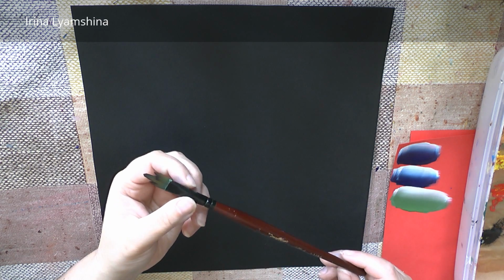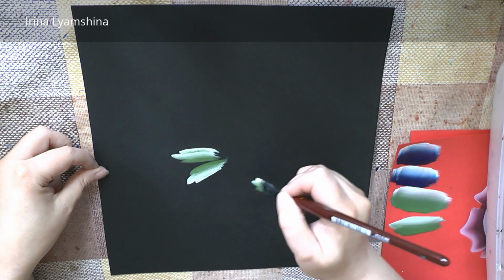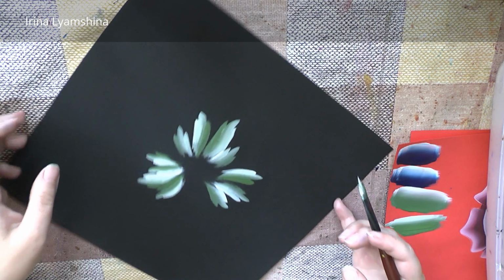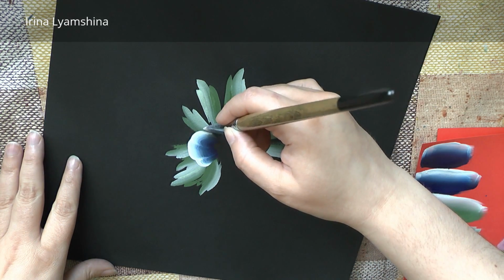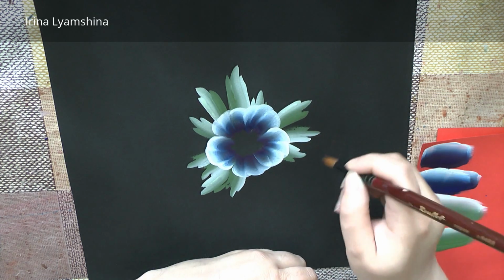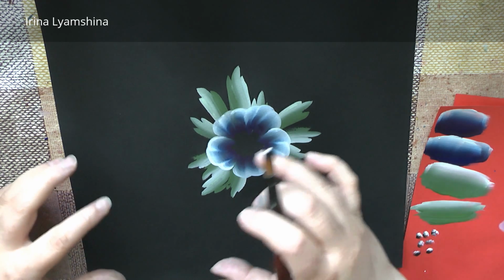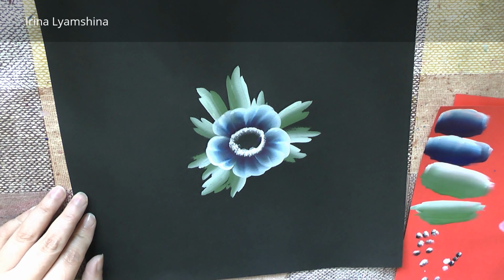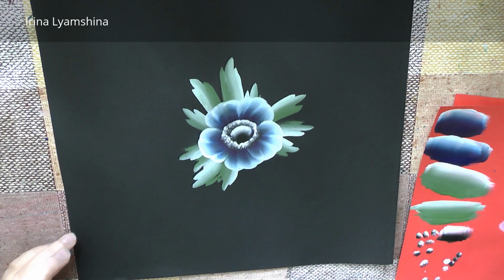One Stroke for beginners, Paint The Anemone, irishkalia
In this video you will see how to paint The Anemone. You can use acrylic or tempera colors.